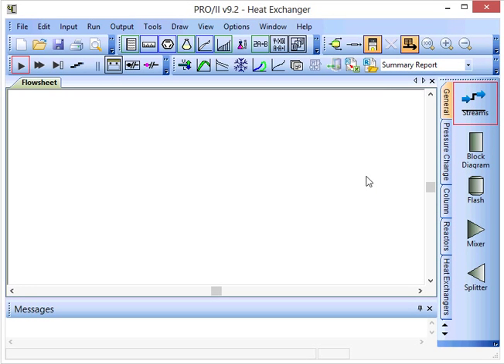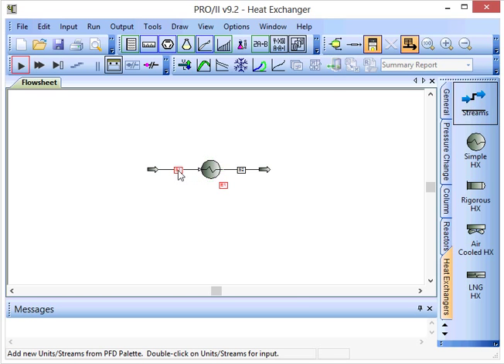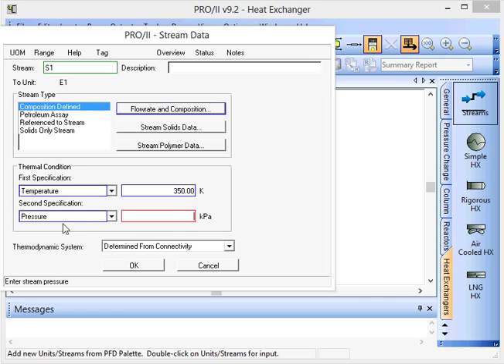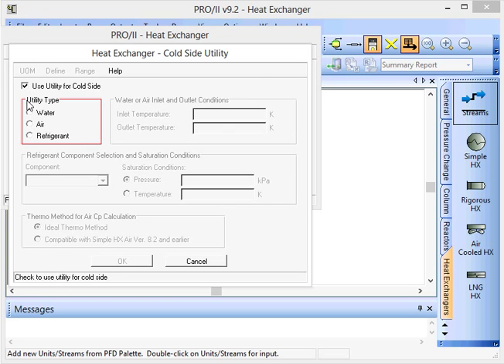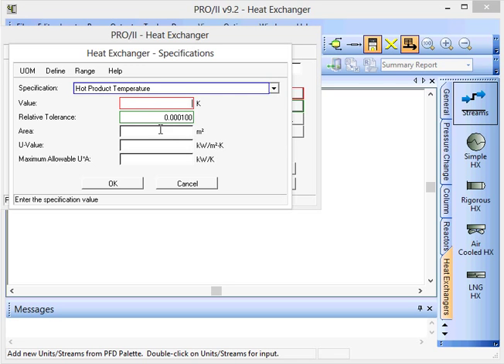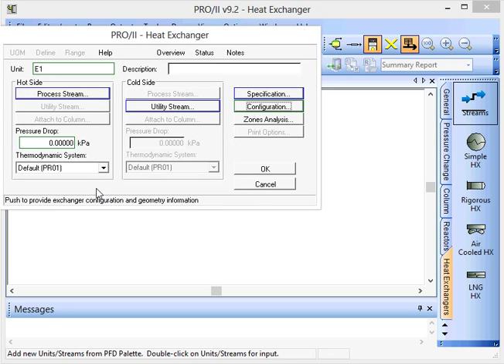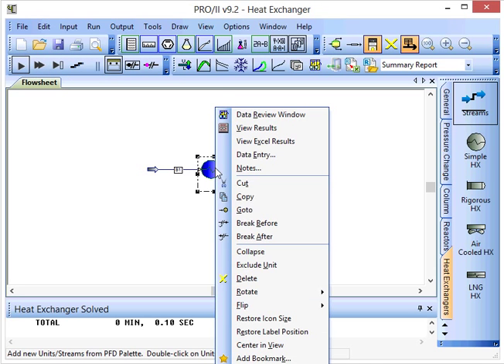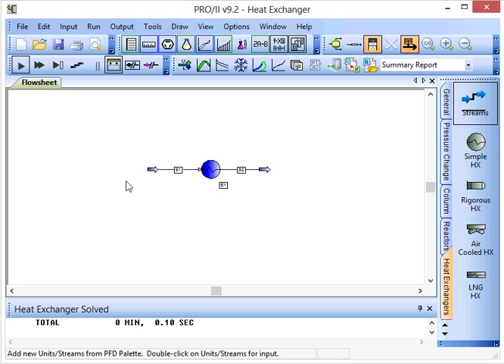PRO/II Unit Operations – Simple Heat Exchanger Part 2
Screencast demonstrating the use of PRO/II process simulation software – using the simple heat exchanger unit operation with a cold side utility.